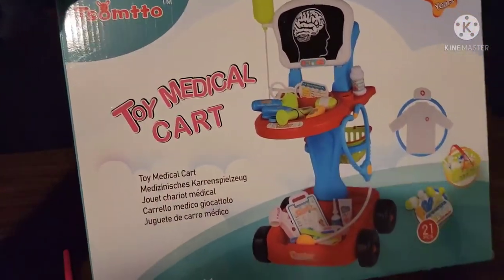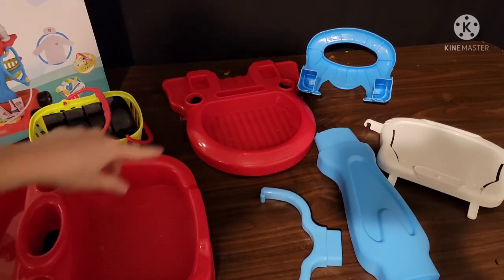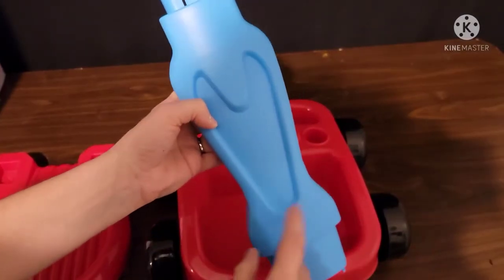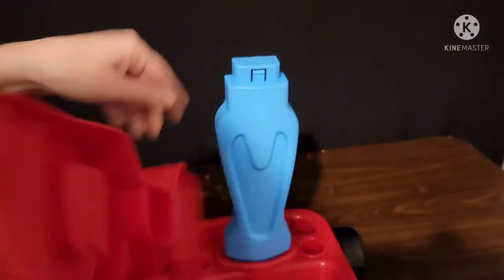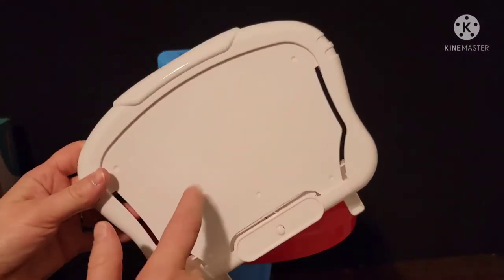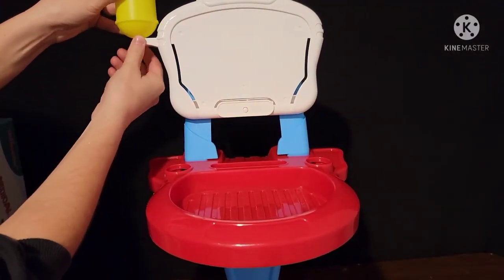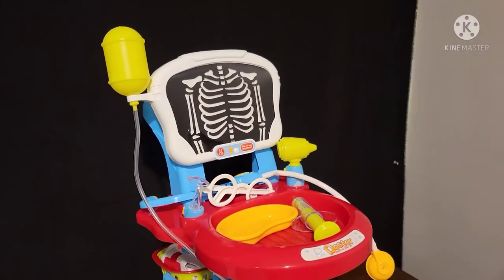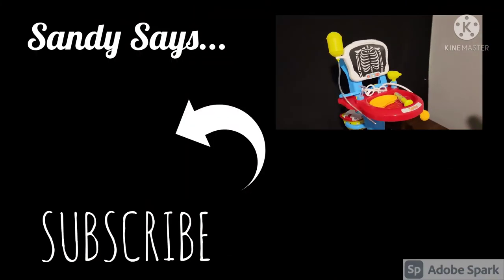How to ASSMEBLE AMAZON TOY MEDICAL CART | Doctor Cart Playset w. Dress Up & Accessories | FAJIABAO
How to ASSMEBLE AMAZON DOCTOR CART Playset | Medical Dress Up & Accessories | FAJIABAO